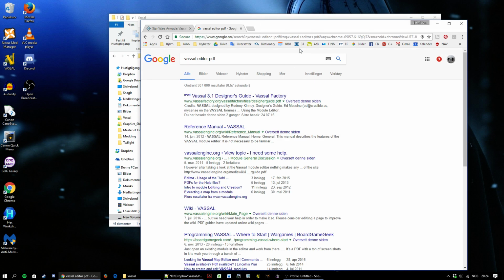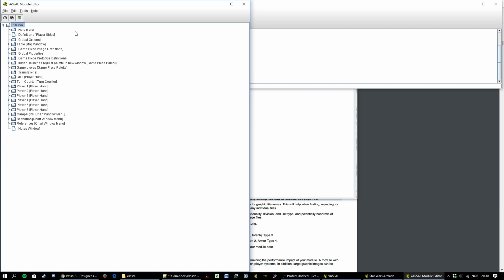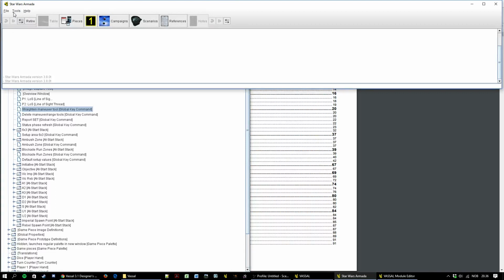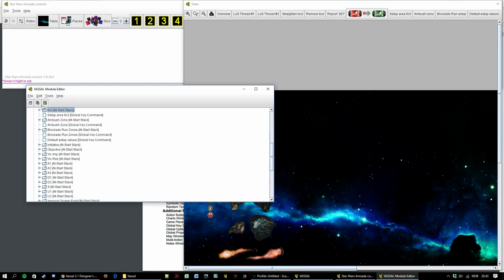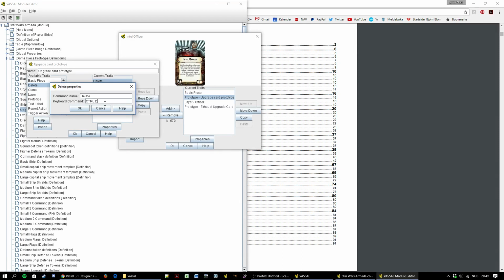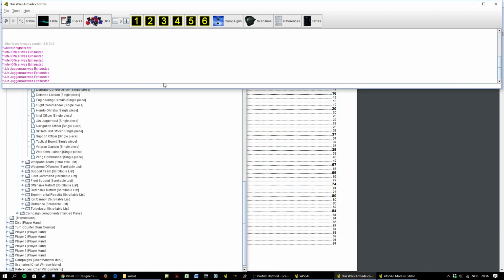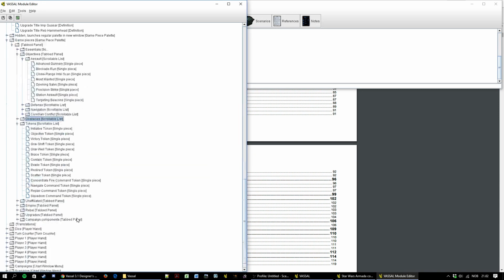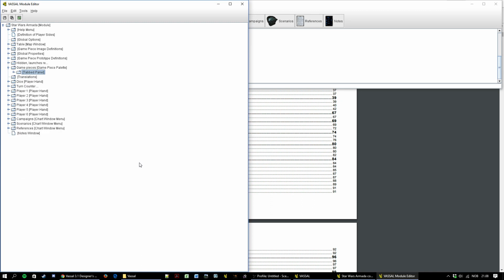Vassal Armada for Editors #1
Learn how to edit in Vassal - specifically the Armada module.